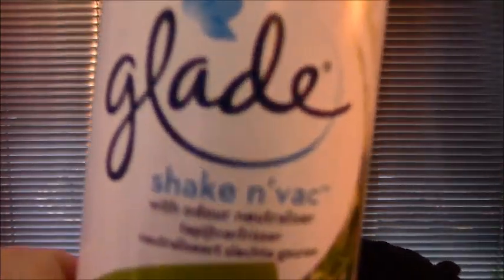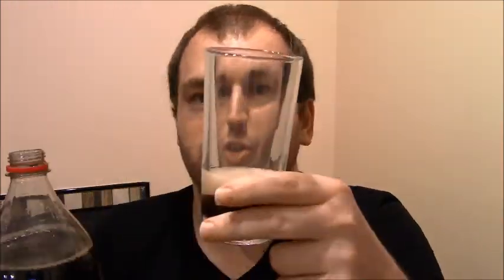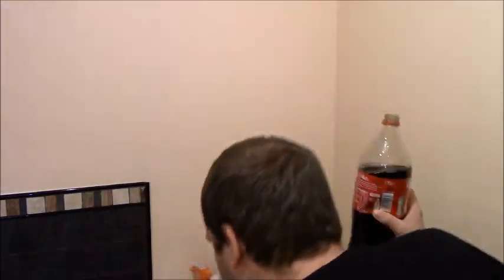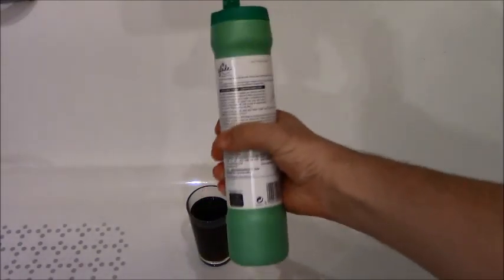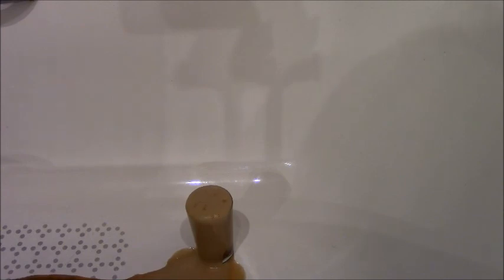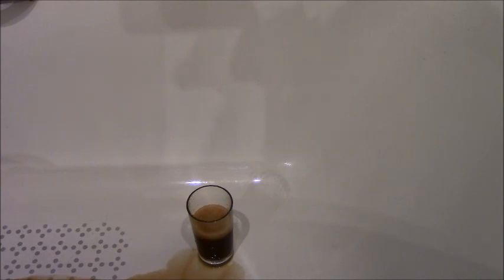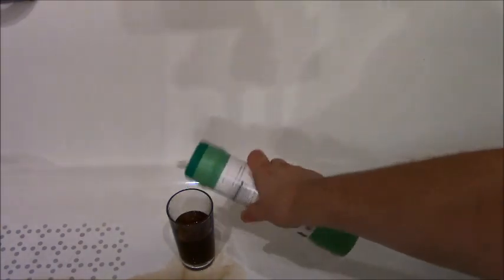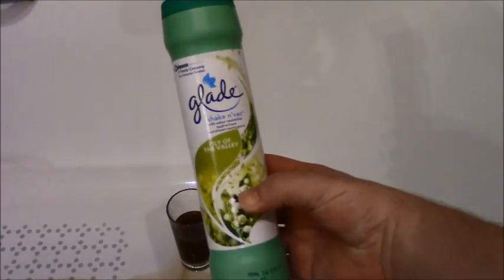Coke and Shake & Vac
Shake & Vac (with rude instructions) the old school home aromaiser :D not often used these days but how does it react in Coke?